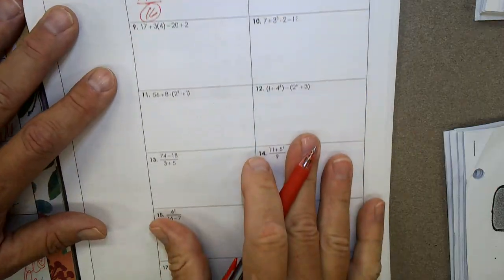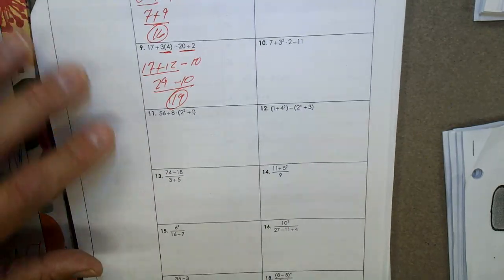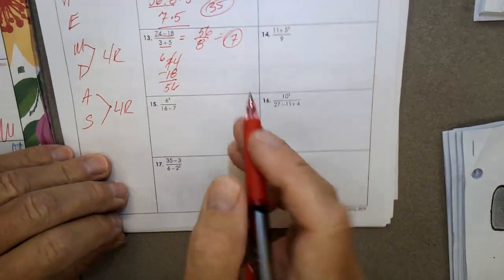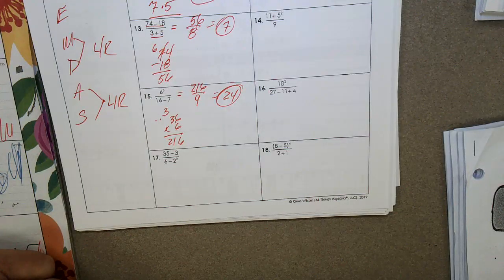LESSON 7: ORDER OF OPERATIONS